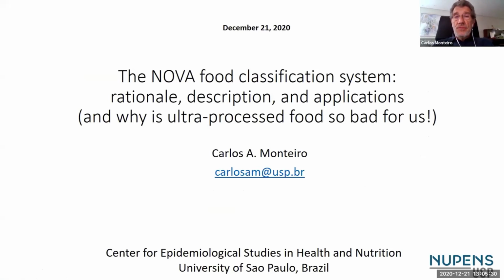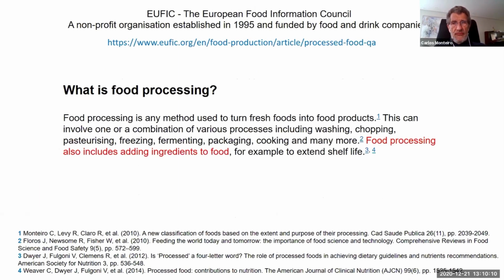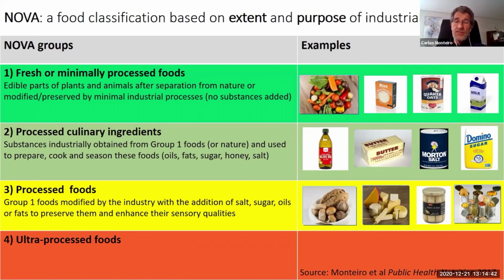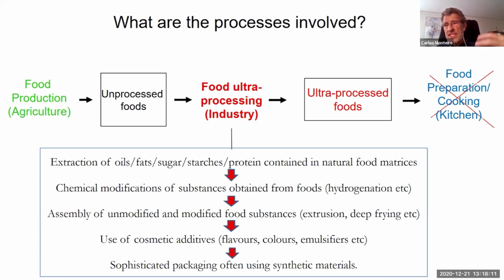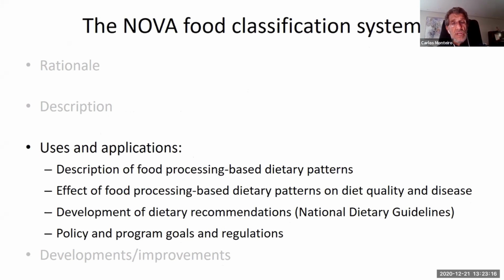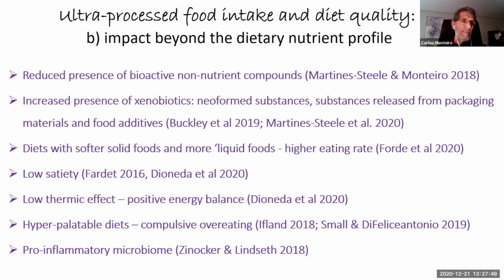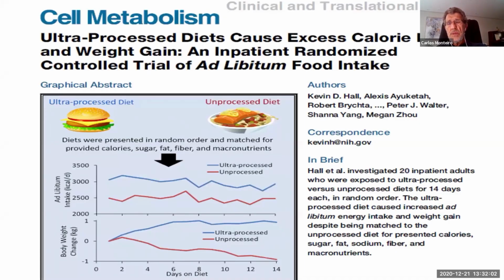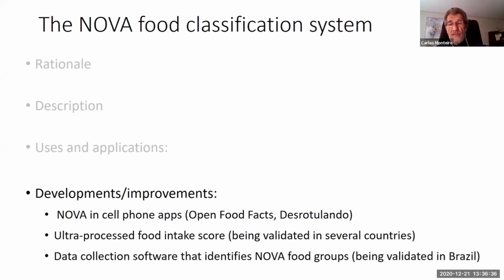The NOVA food classification system, by Carlos Monteiro (Nupens/USP, Brazil)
Professor Carlos Monteiro presents "The NOVA food classification system: rationale, description and applications (and why is ultra-processed food so bad for us!)" in a meeting held by the Ministry of Health of Israel.